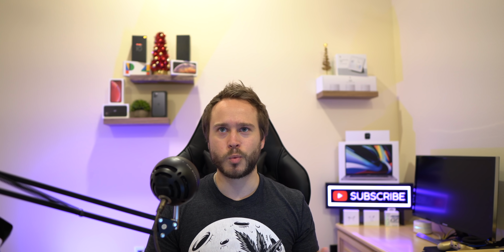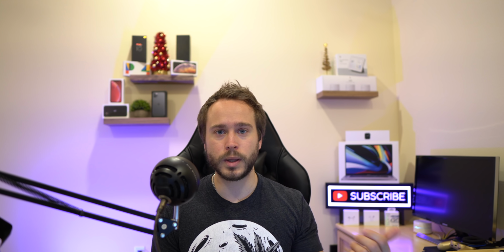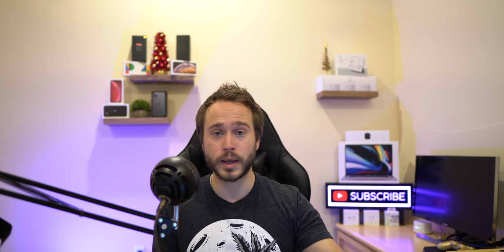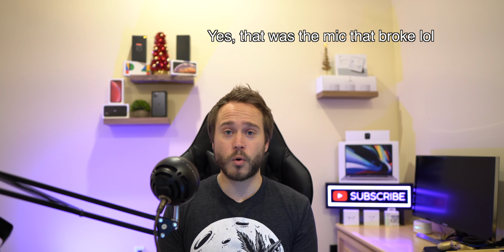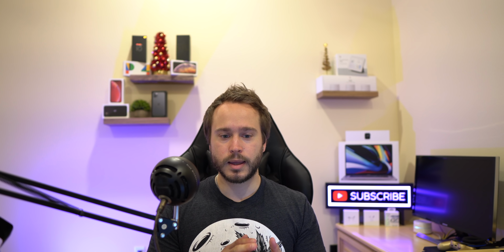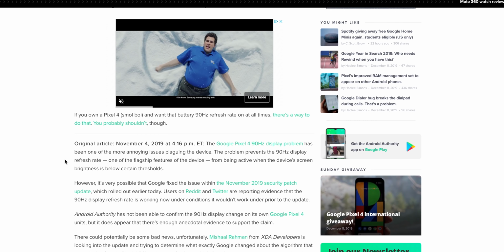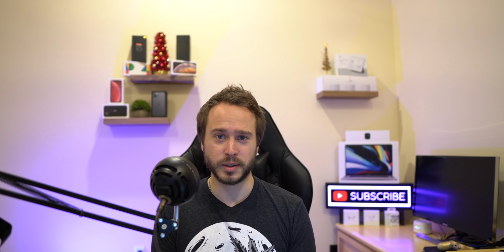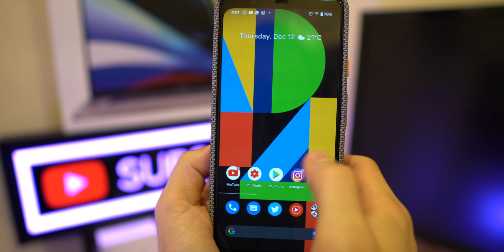Do I recommend the Pixel 4? Pixel 4 Final Update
Credit Sesame’s mission is to help consumers improve their credit health and ultimately create better opportunities for themselves and their families. Strong credit health is vital to financial health and impacts everything from securing approvals for car and home loans to determining insurance rates. Credit Sesame’s approach to personal credit management democratizes access to credit information and empowers consumers with a personal roadmap towards credit and financial health. Credit Sesame has already helped millions of users improve their credit scores, increase their approval odds, lower the cost of credit and save money.

The Pixel 4 has given us the November update, and it looks promising!

when I reach 10,000 followers on instagram, ill upload a giveaway photo. All you have to do is comment on it!
After two weeks, ill pick a winner and send them the pixel 4 XL along with two rhinoshield cases.
IF I dont reach 10,000 subscribers by Jan 1st, ill post the giveaway photo then.

 its a tip-based website that requires no log in! Tips start out at just $3

 DO YOU LIKE WALLPAPERS? OF COURSE YOU DO

Also, check out the app called WallPix on the google playstore
For your amazing hole cut out wallpapers

My gear!
💥GoPro Hero 6
💥My Drone
💥Insta360 One X
💥DJI Osmo Pocket

Led Lights 6.56ft for 40-60in TV
1350W Softbox Lighting Kit